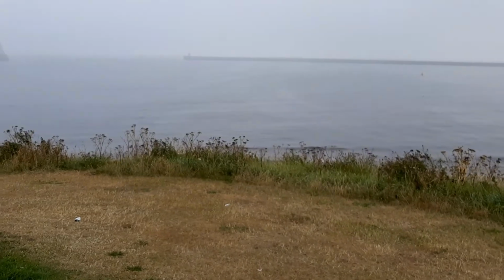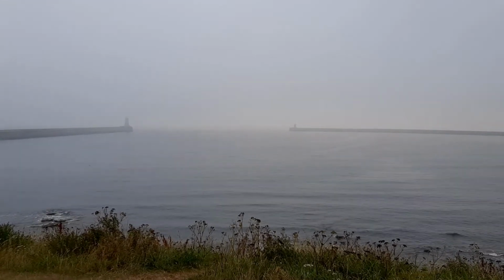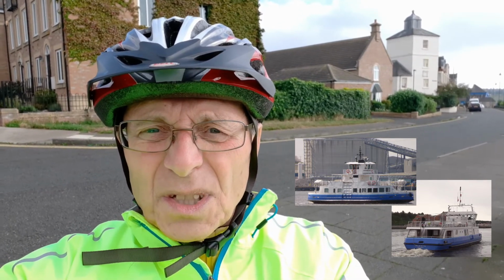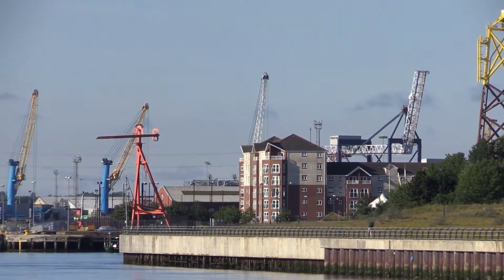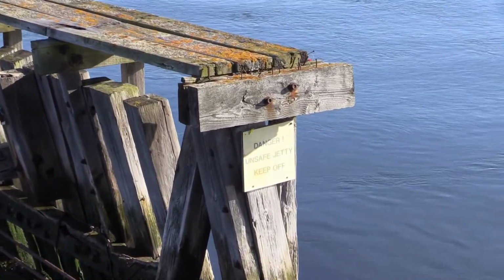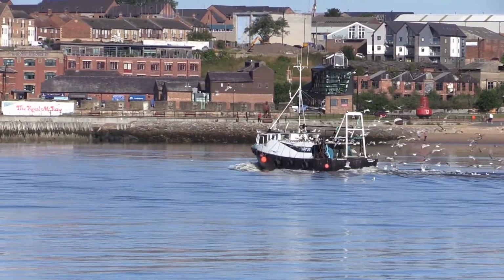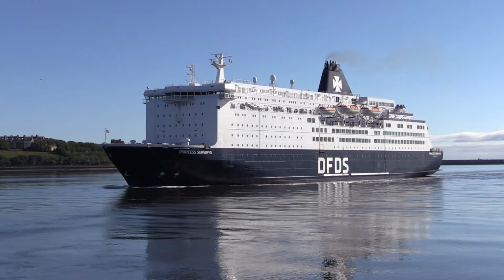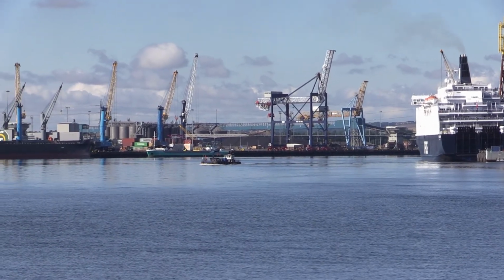RIVER TYNE LANDMARKS 1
In this video I show some of the landmarks from the Port of Tyne down to the piers, including a brief history of navigation lights used since the 18th century. We have a trip across from North Shields to South Shields on the ferry and watch DFDS 'Princess Seaways' heading into the Tyne. Some of the commentary has a few brief pauses. It was filmed over 3 days and from various locations.